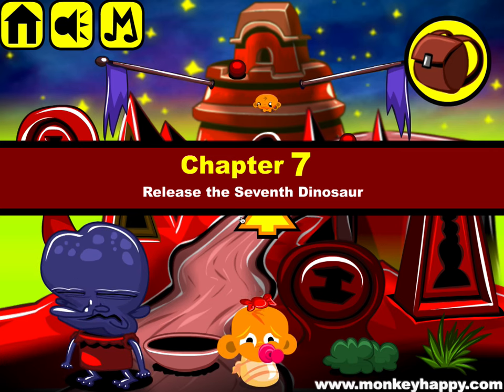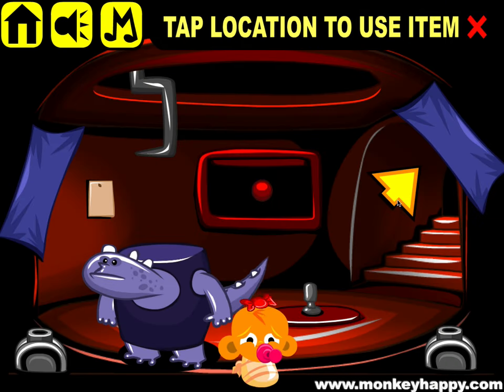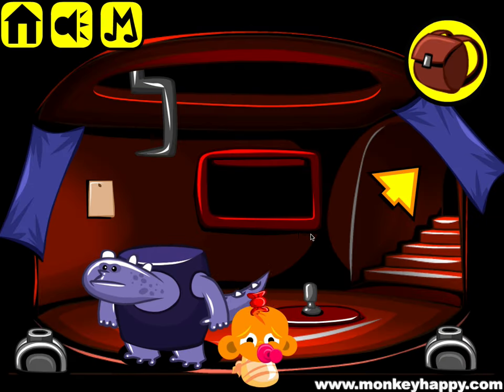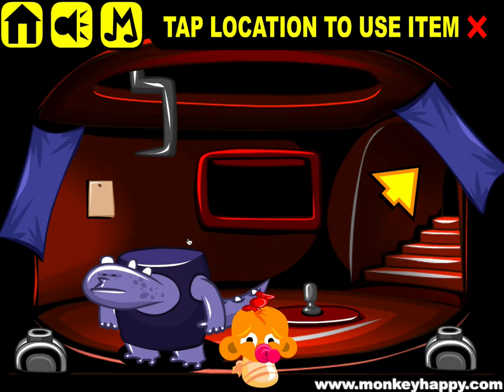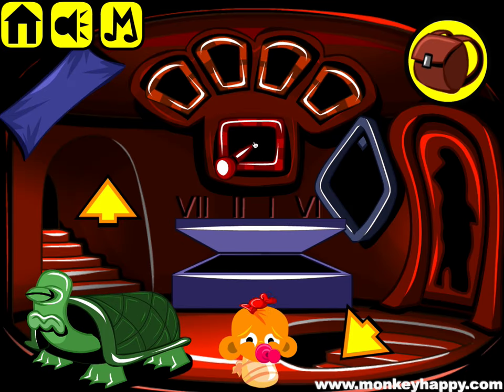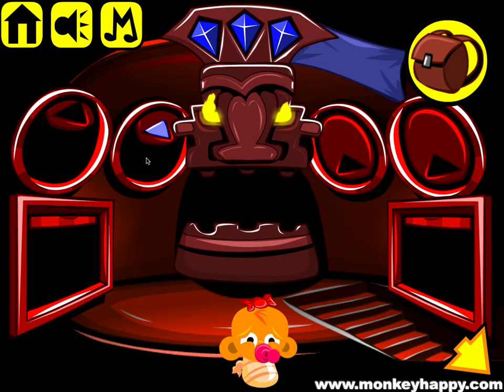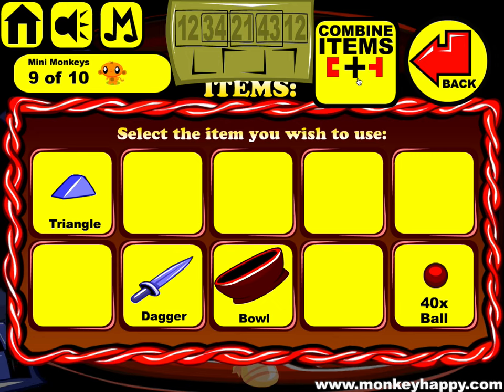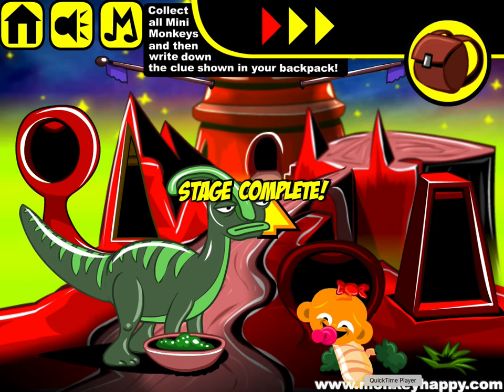Monkey GO Happy Stage 821 - DINOSAURS - Chapter 7